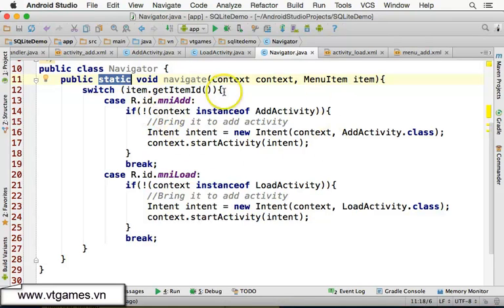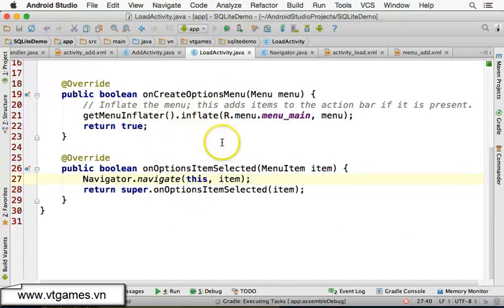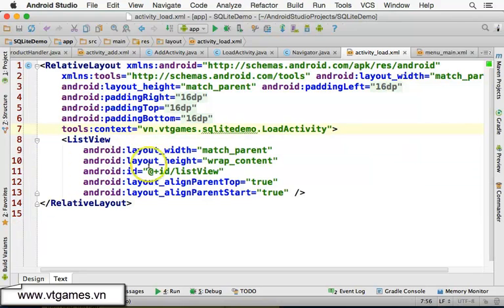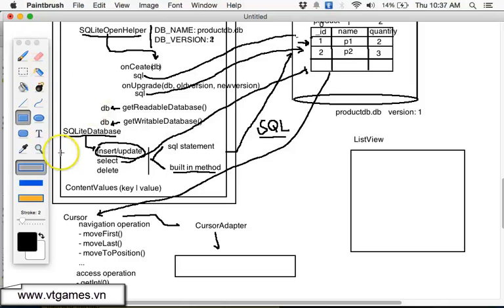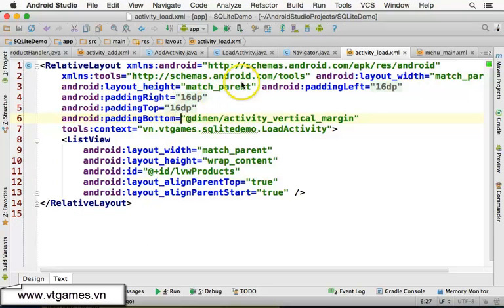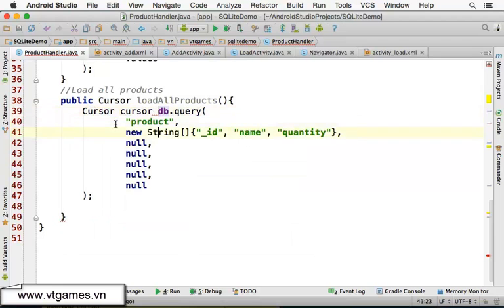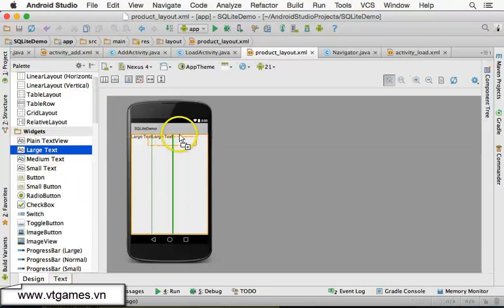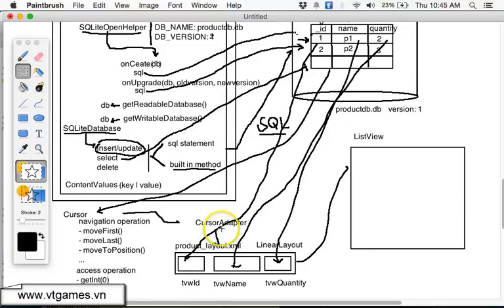Android SQLite Database Complete Tutorial Part 4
Working with SQLite Database Complete Tutorial Part 4
SQLiteOpenHelper, SQLiteDatabase, ContentValues, Cursor classes, Insert, Update, Delete, Query, Search